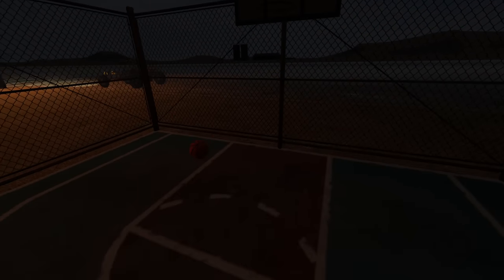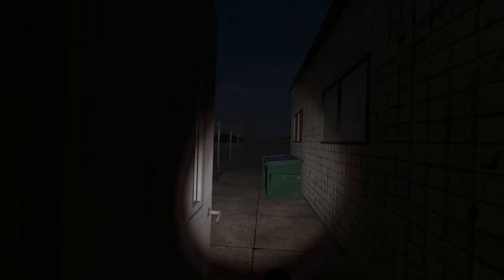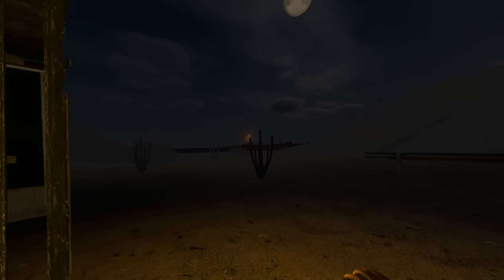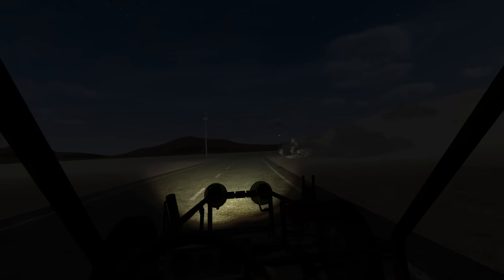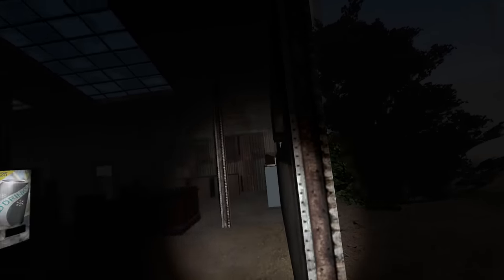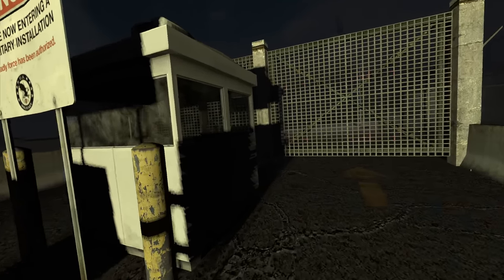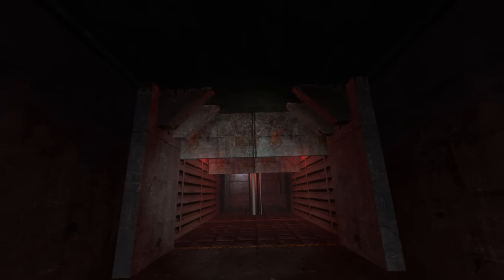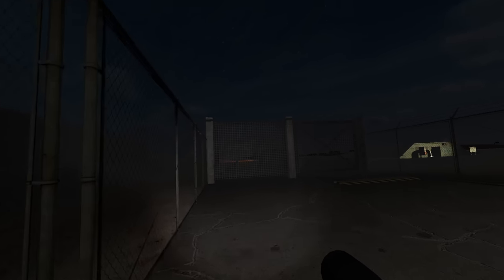GMOD VR: Exploring gm_Chaparral (Desert Town with Secrets)